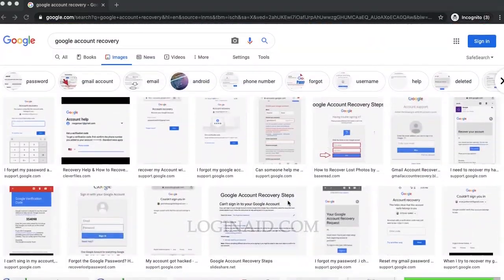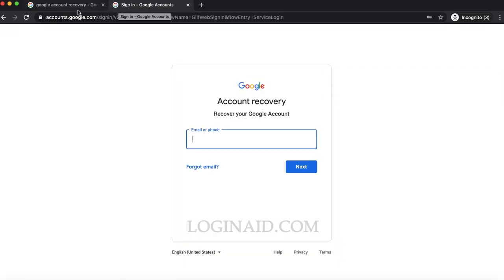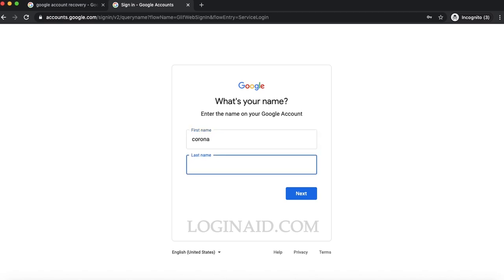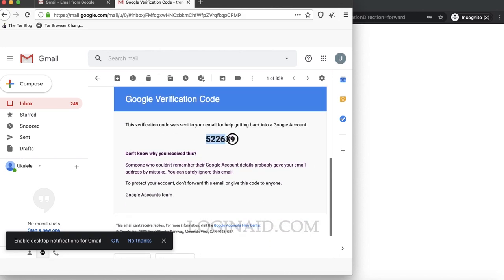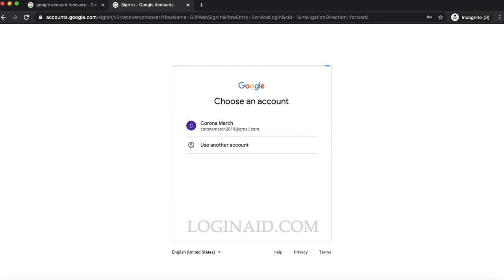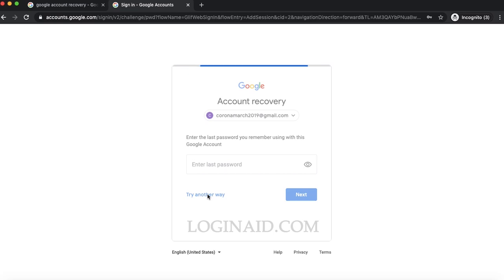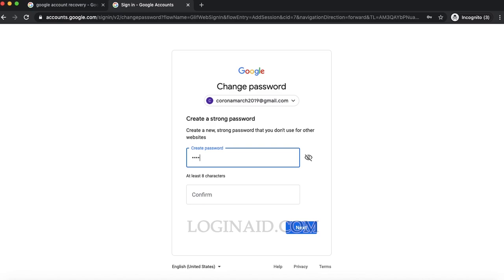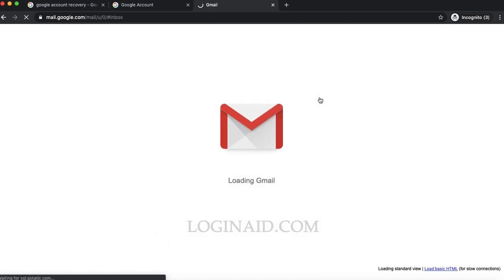How To Recover Gmail Account | Recover Gmail Password FAST | Reset or Change Google Password